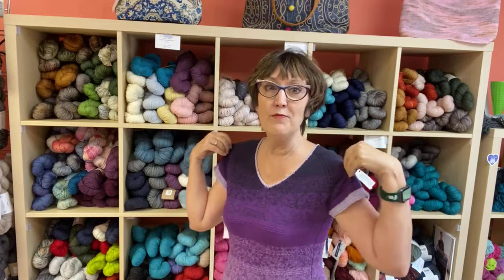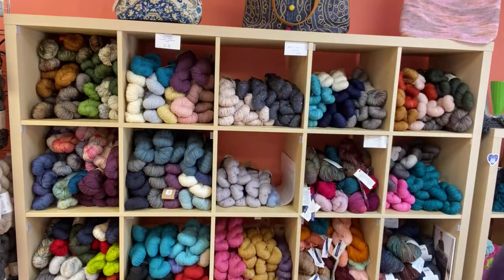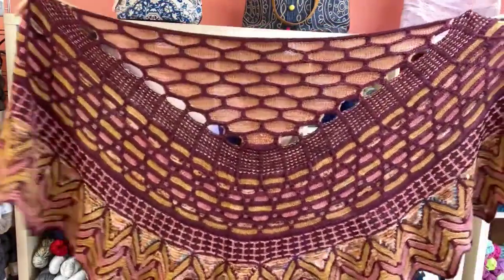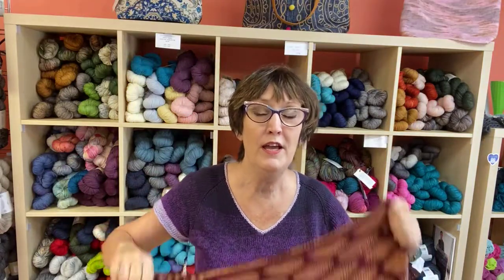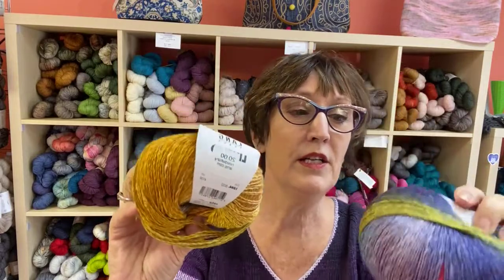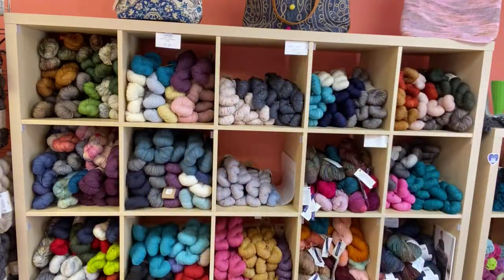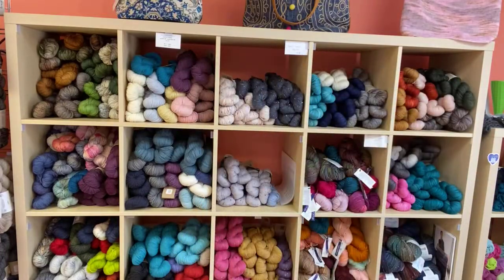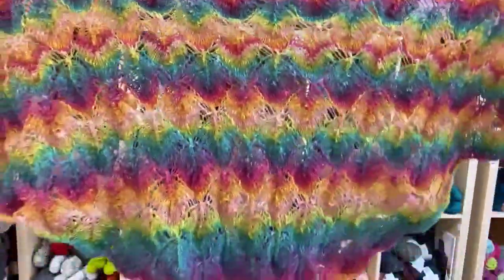Social knitting is back and so is the Slipstravaganza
See the Slipsstravaganza and new Lang yarn!